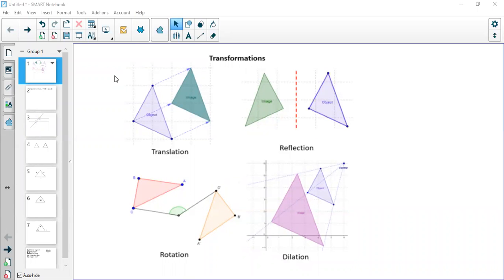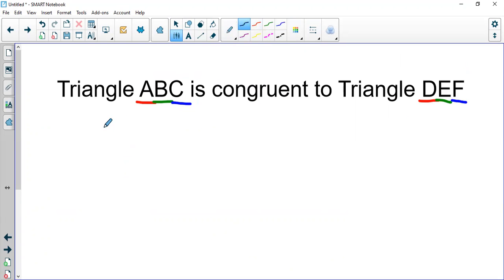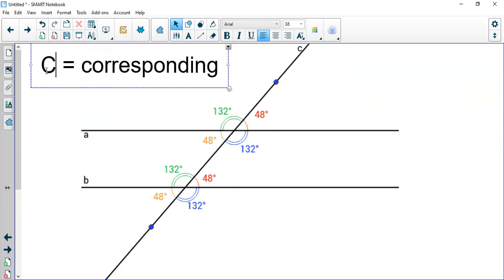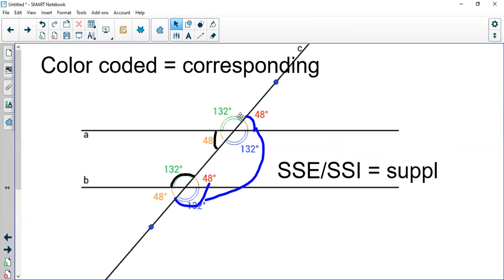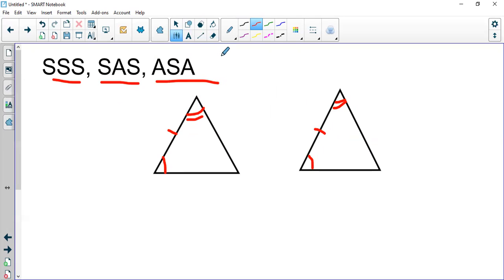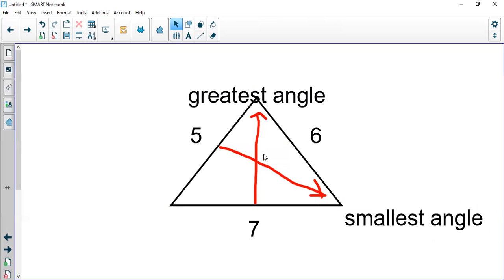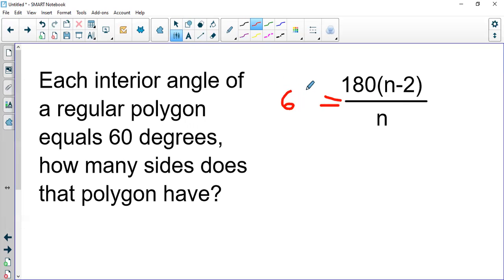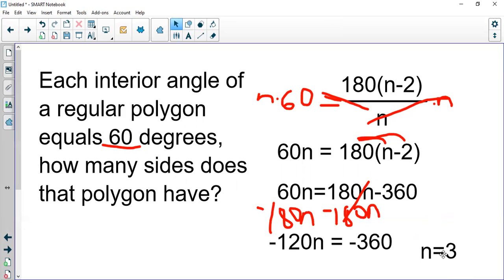Marking Period Review - Topics Overview